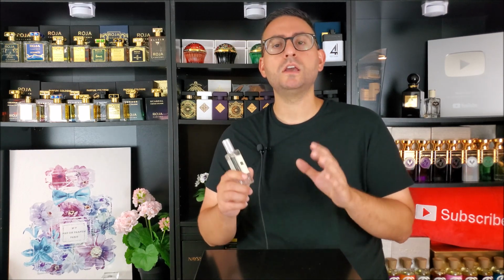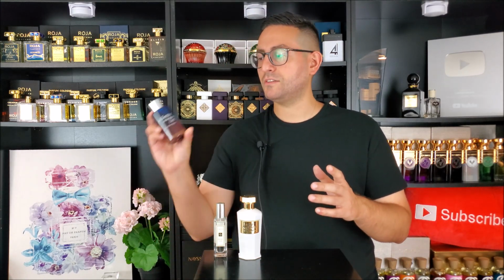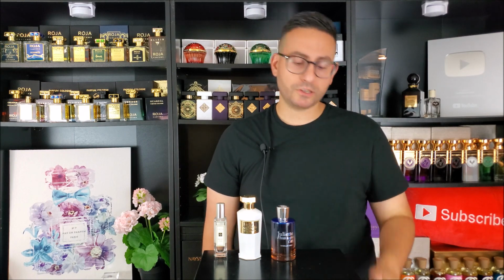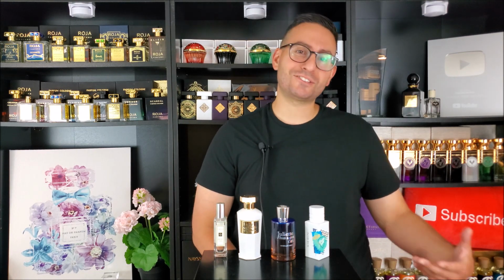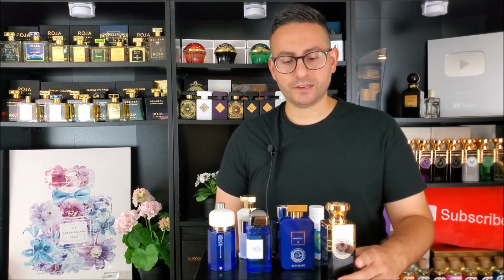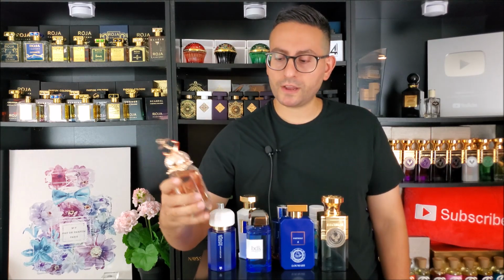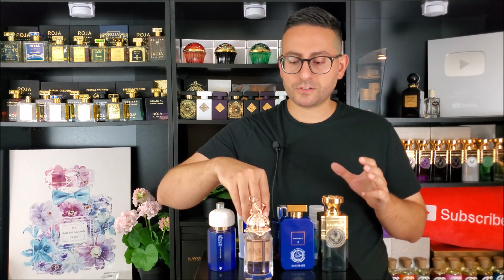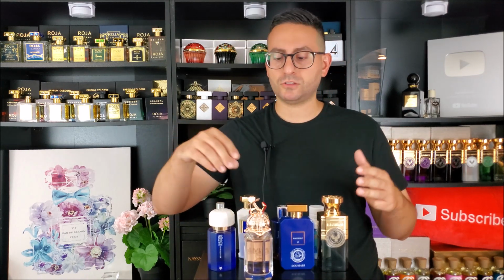TOP 10 BEST SALTY FRAGRANCES FOR SUMMER 2022! | BDK PARFUMS SEL D'ARGENT, AMOUROUD WET STONE, ETC.